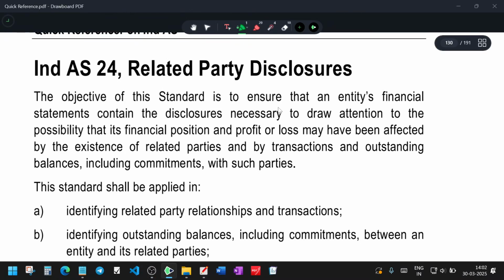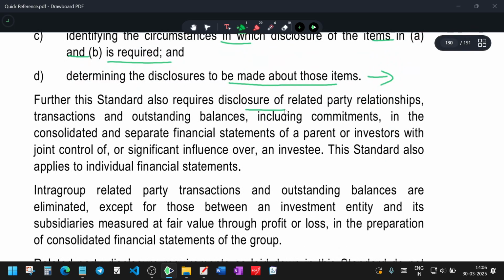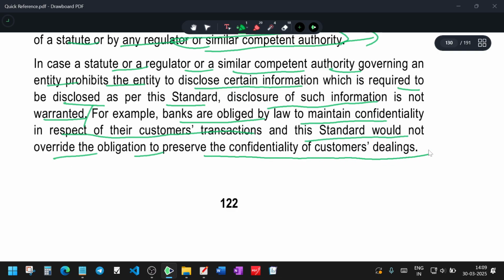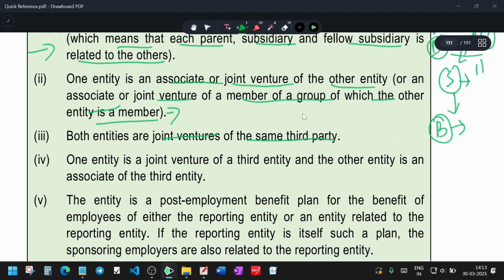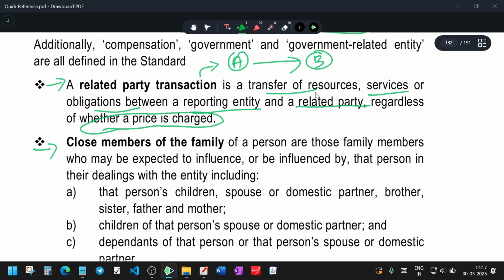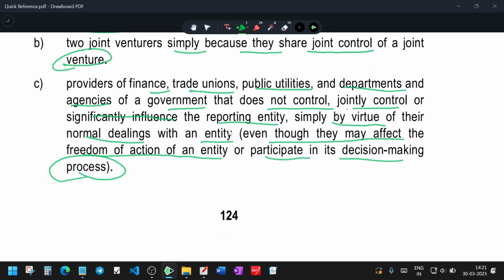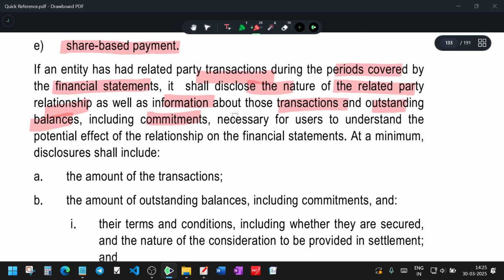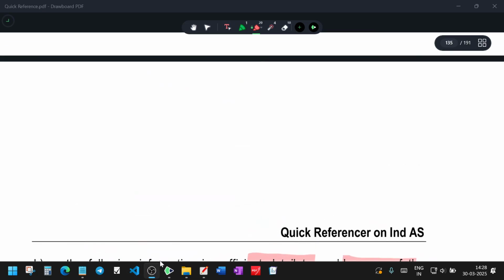IND AS 24 Related Party Transactions